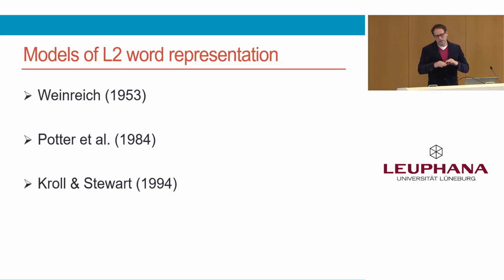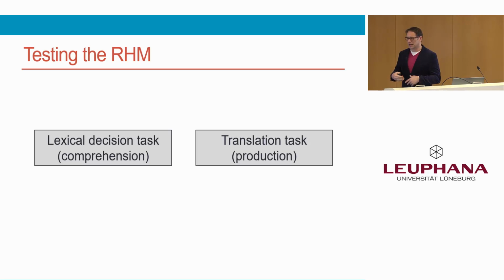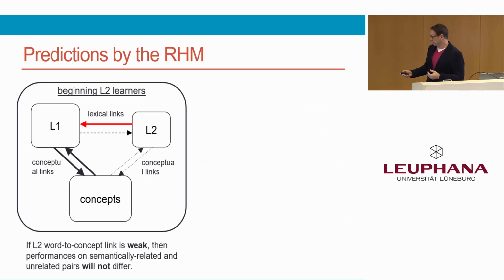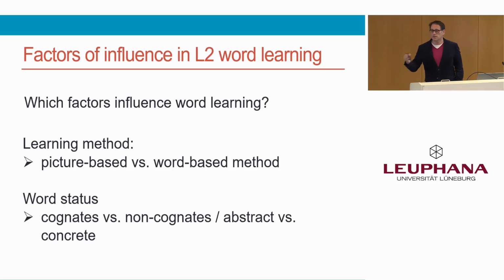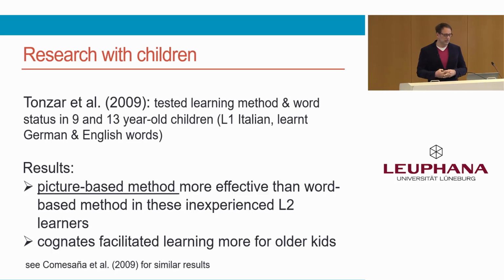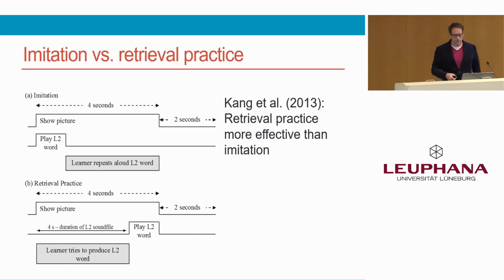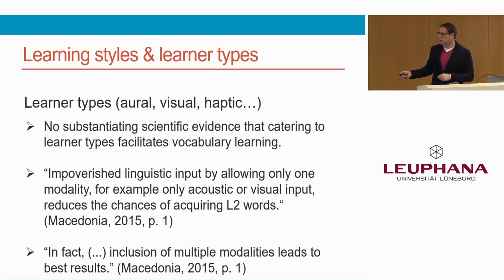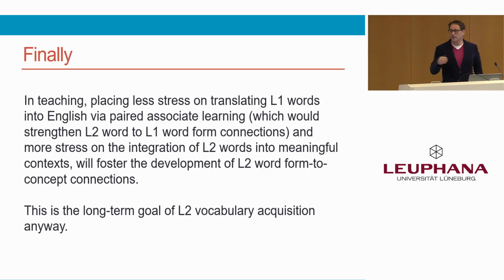Prof Dr Gregory Poarch